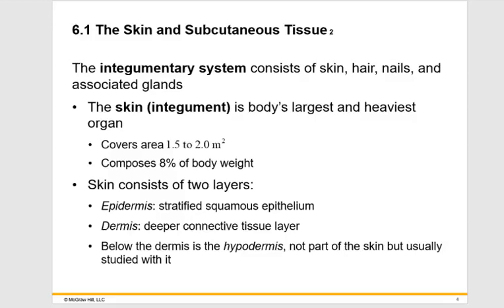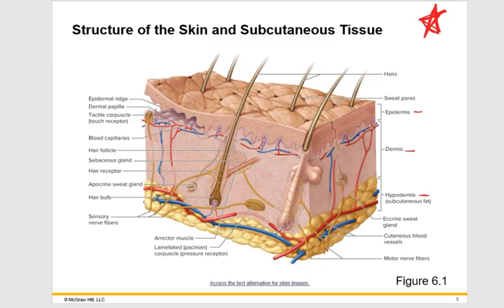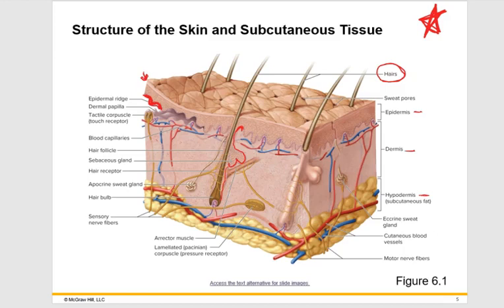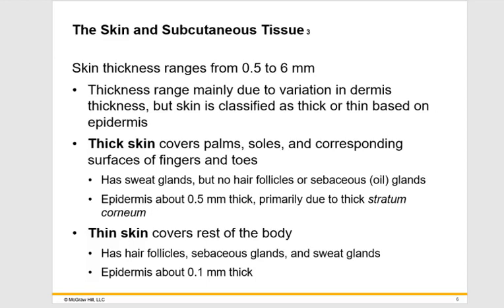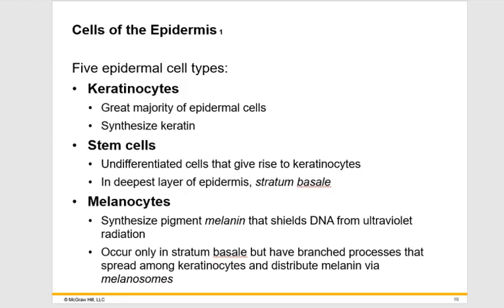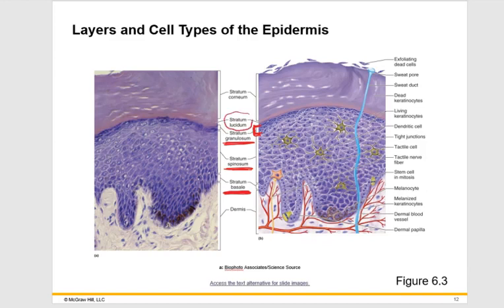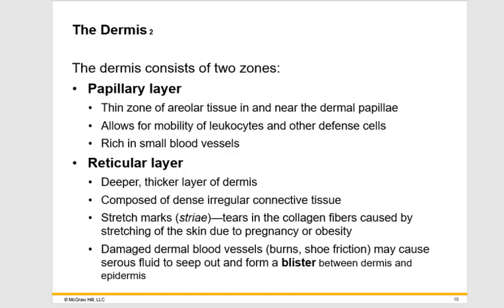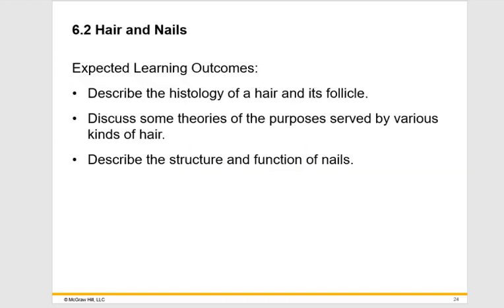Structure of the Skin